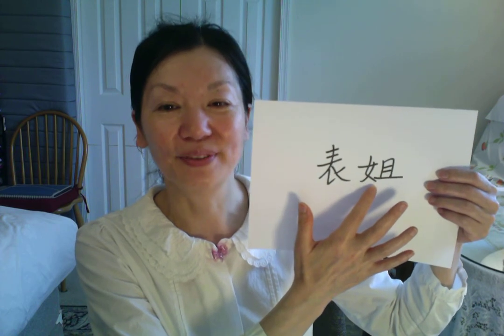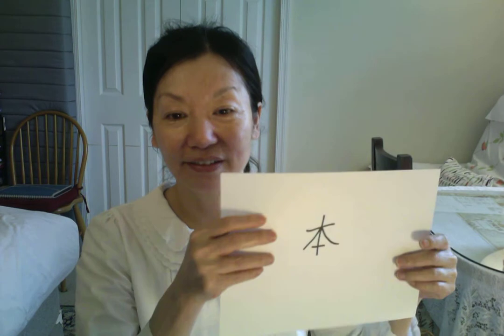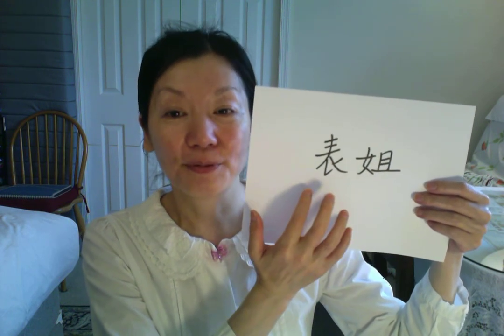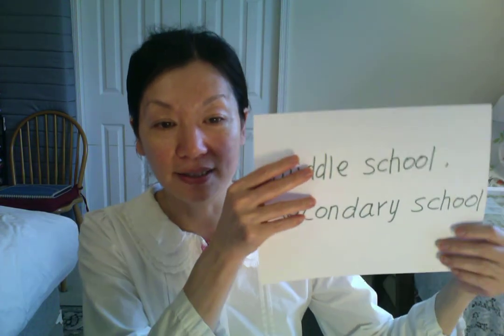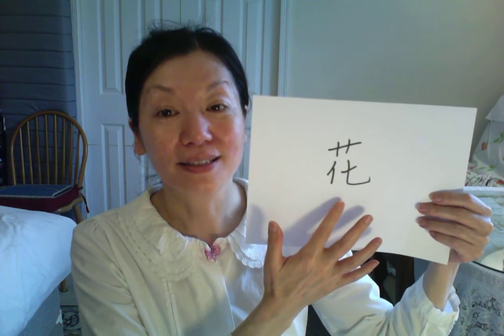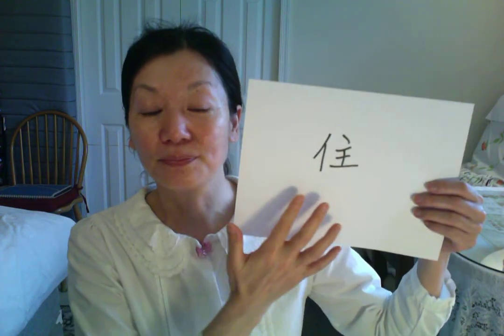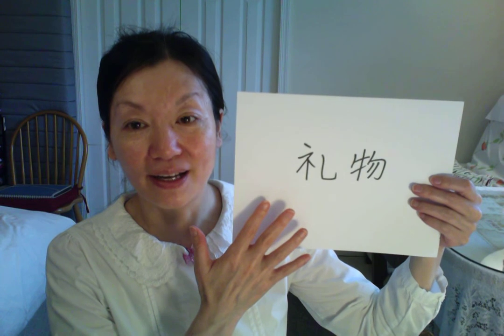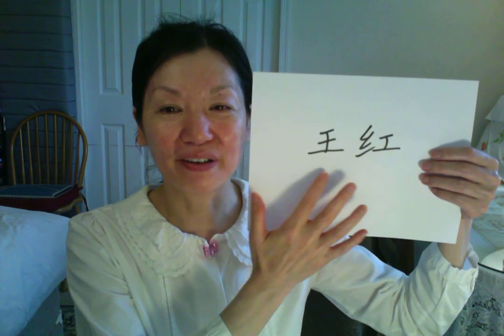🍓 # LEVEL 1 PART 2 INTEGRATED CHINESE : LESSON 14 PART 1 VOCABULARY /PAGE 104---105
If  you are having problems with Chinese characters, please watch these video.
I have made these videos myself using  flash card that I made from the material in the textbook.
Then you can follow me to pronounce and read the characters.
In this video we practice pronunciation with vocabulary from Lesson  14  Part 1
We practice the pronunciation and vocabulary 3 times.
The first time is in English, pinyin and characters.
I cover the material slowly and pronounce the words clearly.
The second time is in English and characters... No pinyin.
The third time is just characters... No English or pinyin.
The characters are repeated to help the students practice reading characters and to help with memorization. If you want to, please watch this video.
1. dance / /part/ ball/ Wǔhuì/舞会
2.older female / cousin/ biǎojiě/表姐
3. middle school /  secondary school / zhōngxué/中学
4 . to give as a  gift / sòng/送
5. gift/ present / lǐwù/礼物
6. measure word for books / běn/本
7. beverage / yǐnliào/饮料
8. fruit/ shuǐguǒ/水果
9. measure word for bunches of things, and chairs / bǎ/把
10/ flower / huā/花
11. to love/ to like / to be fond of / ài/爱
12. apple / píngguǒ/苹果
13/ pear/ lí (zi)/梨（子）
14. watermelon / xīguā/西瓜
15. to live in a certain place/  (jū) zhù/（居）住
16. heavy / serious/ zhòng /重
16. to catch . to meet / to welcome / jiē/接
17. multi- stored / building/ / floor  ( of a multi - level building ) lóu (fáng)/楼（房）
18. a personal name /wáng hóng/王红